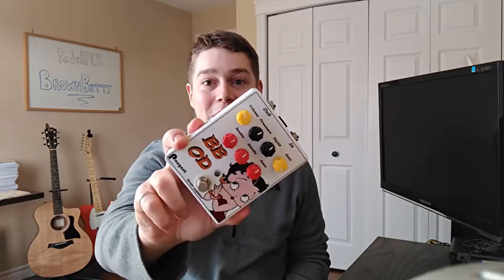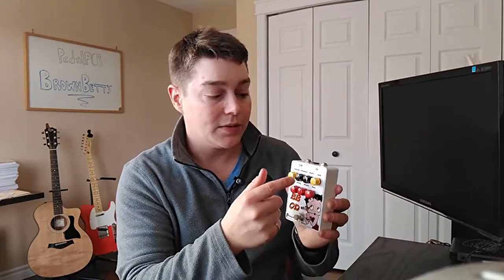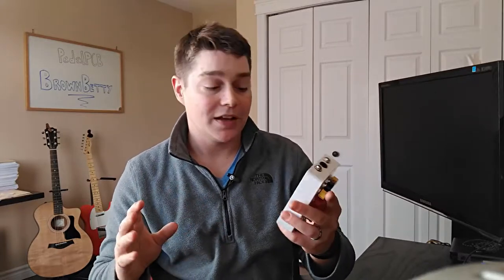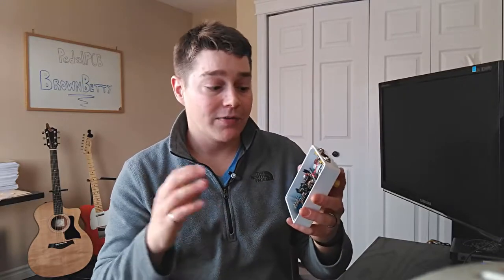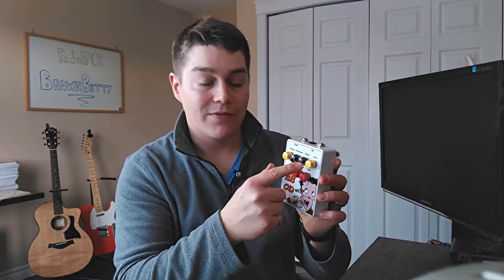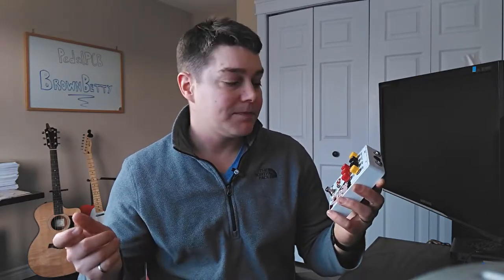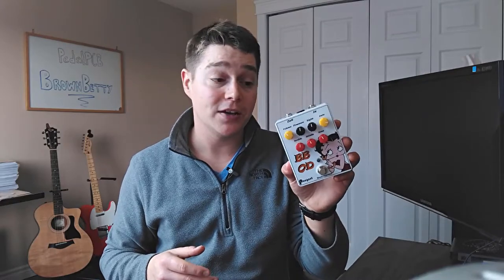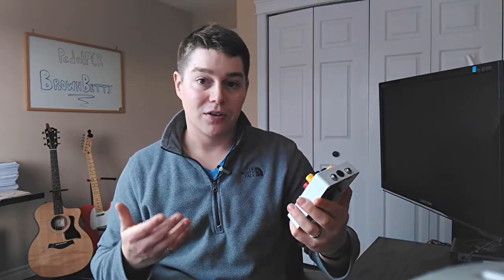PedalPCB Brown Betty | Build Review & Demo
My second PedalPCB review! This time it's the Brown Betty. This is PedalPCB's take on combining the Friedman BE-OD and Dirty Shirley into one glorious effects pedal. The result is a great plexi-style overdrive/distortion with tons of tonal options including gain, presence and tight, along with a 3 band EQ. It adds the mid control for those familiar with the BE-OD, and the a full tight control for those familiar with the Dirty Shirley.

This video will take you through the aspects of the board and circuit, touch on the build, and provide a quick demo.